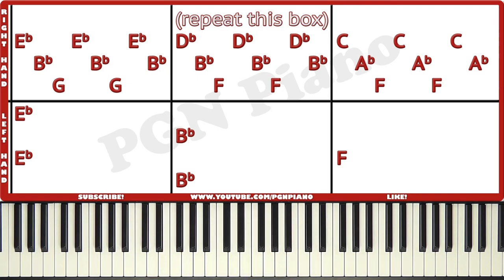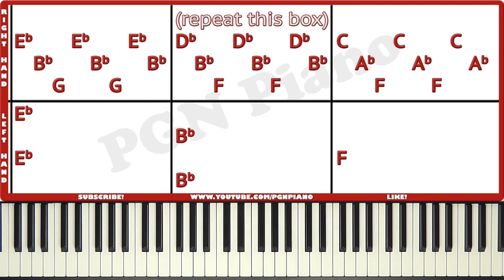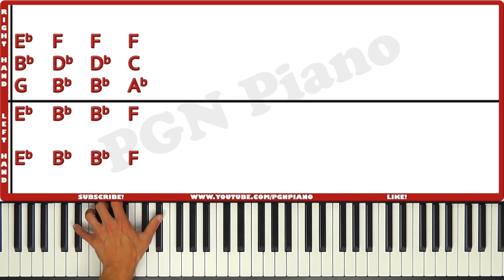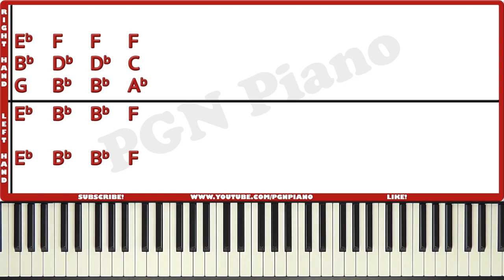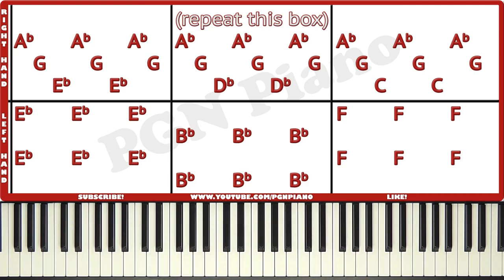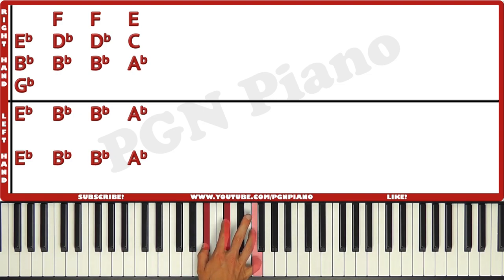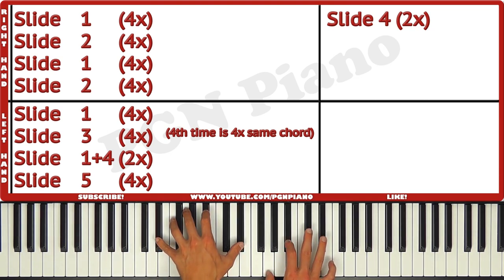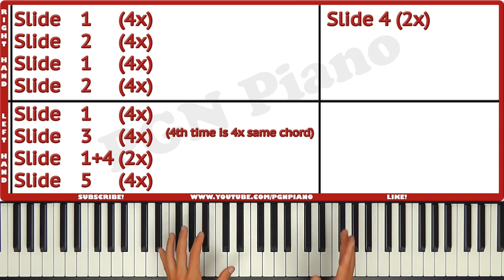Clocks Piano - How to Play Coldplay Clocks Piano Tutorial! (Easy)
Clocks Piano Lesson: Learn how to play Clocks Piano version with my easy tutorial! I would also advise you to learn the Coldplay Clocks Piano chord progression. It helps you a lot When you know how to play Clocks Piano chords because it offers you some basic foundation on which to play the entire song!